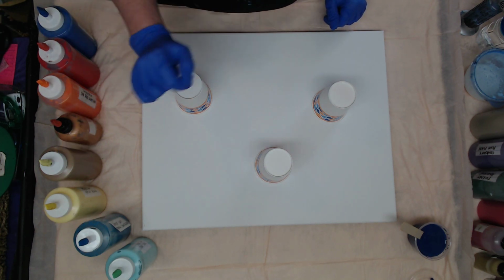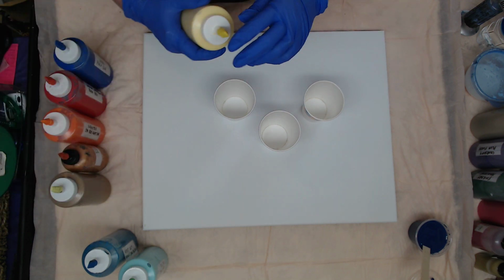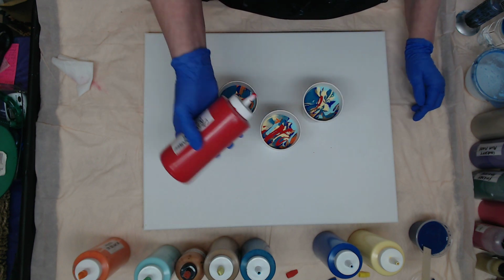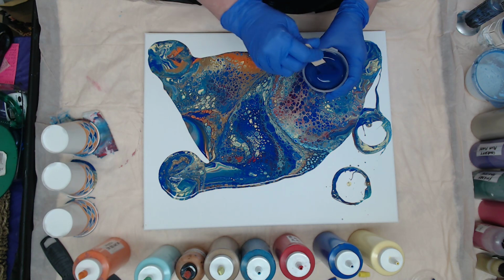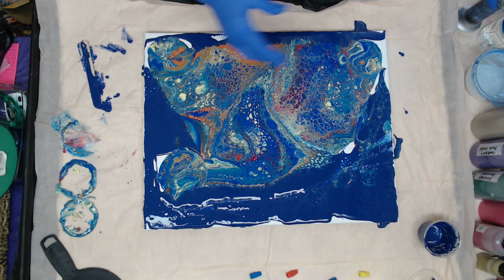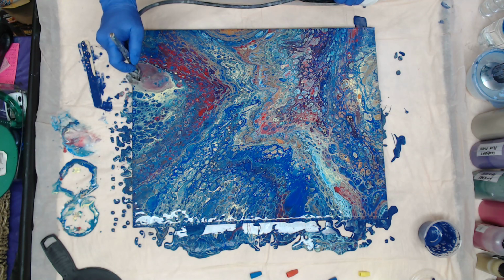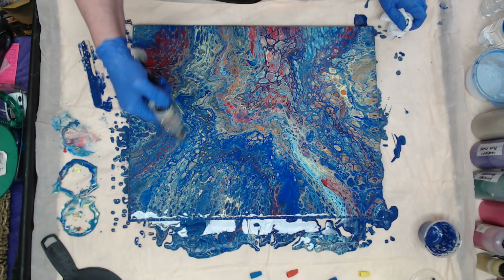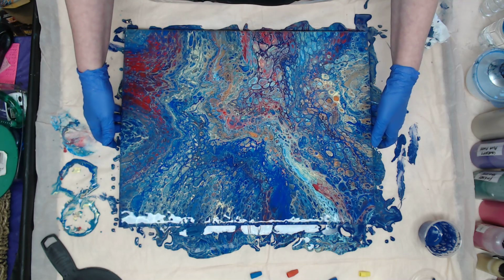(438) 3 Flip Cups 16x20 Acrylic Pouring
FAN MAIL!!